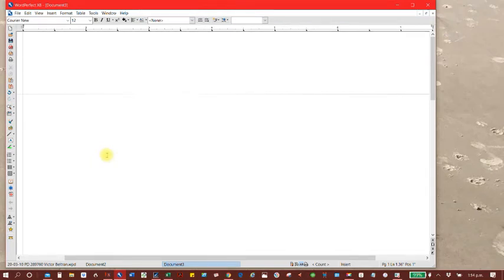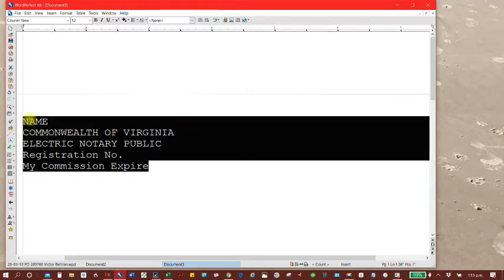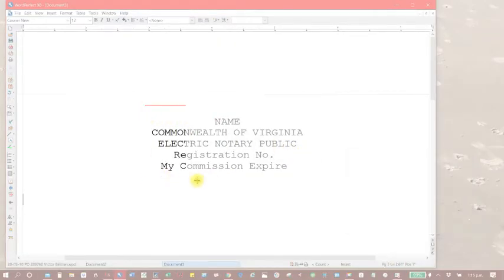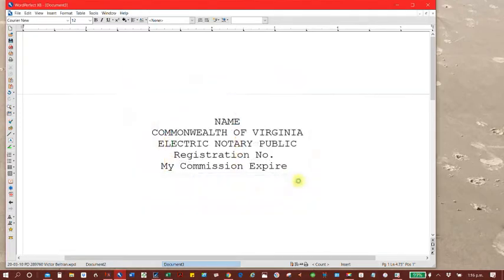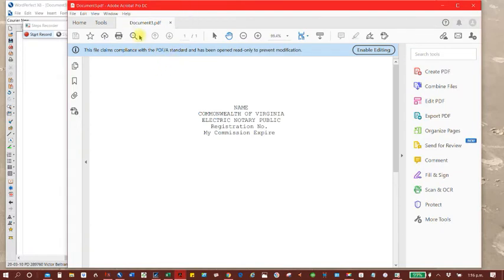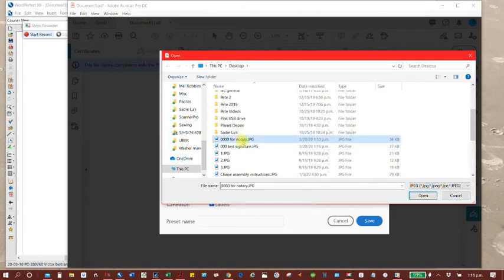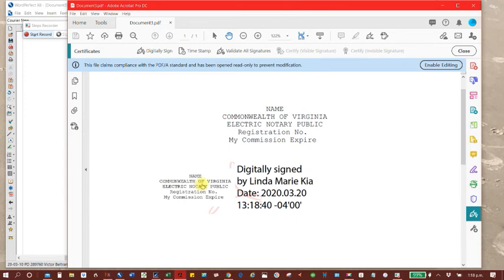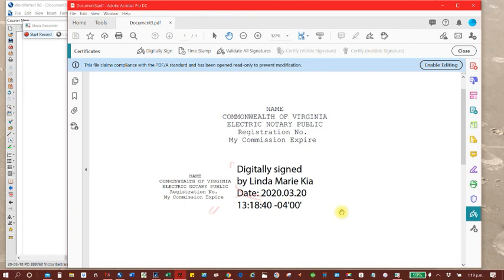Making Notary Seal for signing with IdenTrust